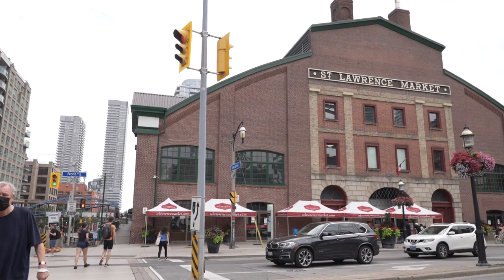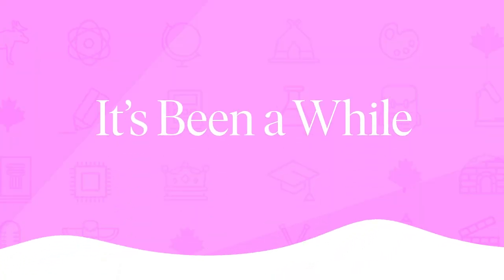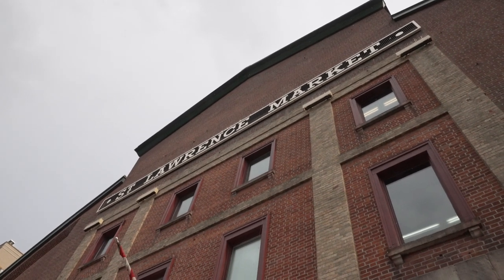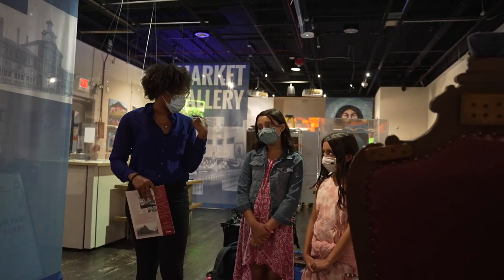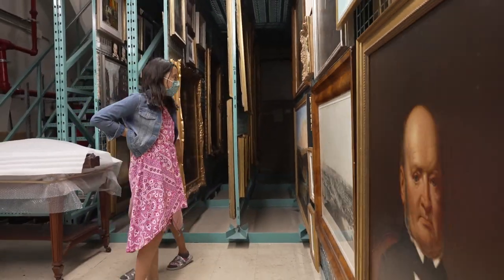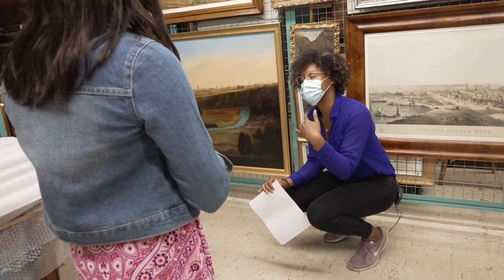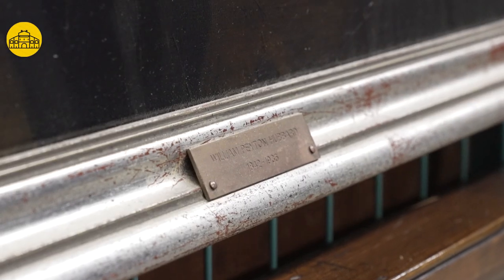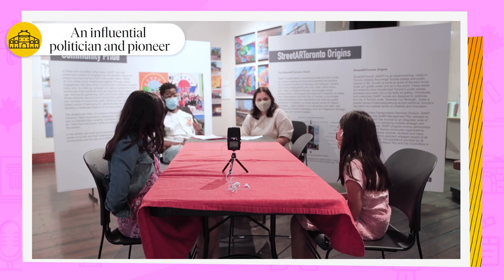Awakenings Reflections – It’s Been A While - Market Gallery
Oscar and Reefat at Market Gallery

Youth and children from diverse backgrounds will deep dive into the colonial history of the ten museum sites to create, with the artists’ mentorship, a series of audio tours that can be experienced on site, as well as remotely, telling their version of the sites’ history.

*All Awakenings films, videos and audio tours made were compliant with the section 21 of Film and Television COVID-19 health and safety guidelines.